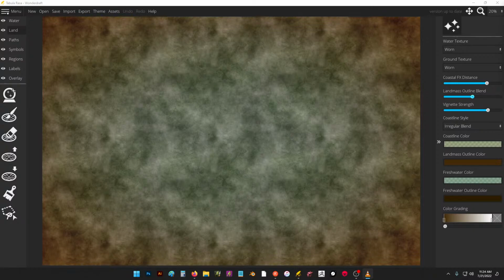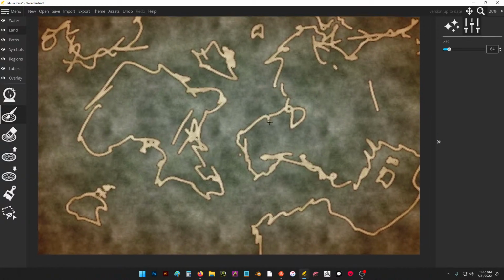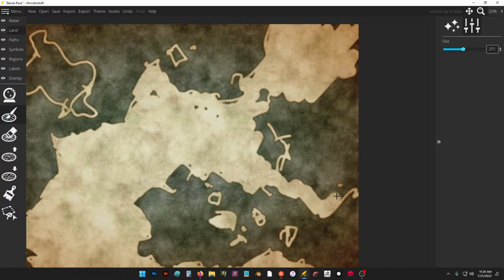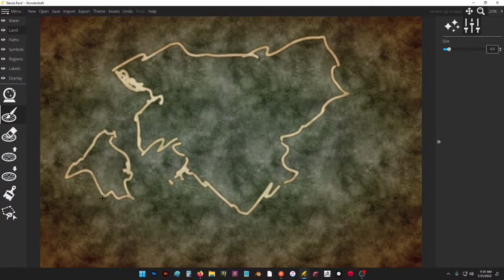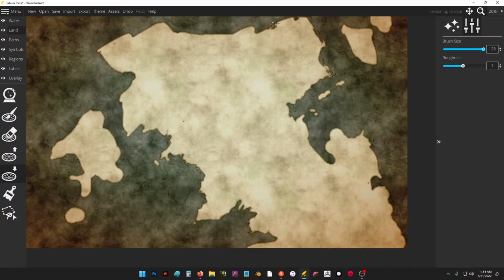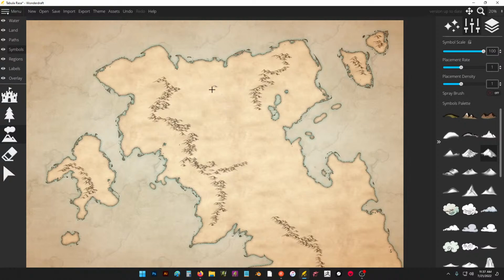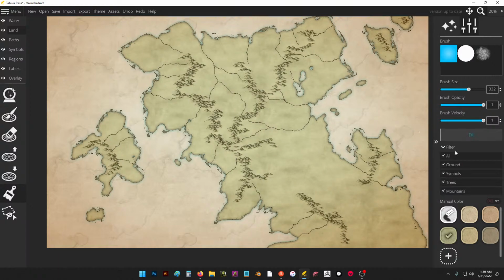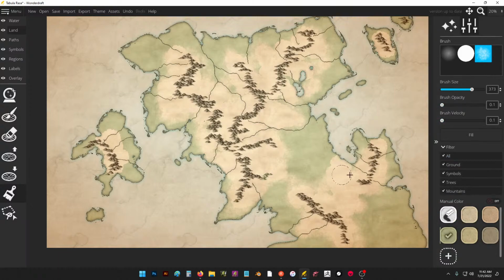Wonderdraft Map Making 101: New Technique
Hold on to your butts this is going to be fun

When creating land masses, Instead of focusing on really slow, methodical technique, try to put down the land masses as quickly as possible.

Assets I imported in to wonder draft.
and see what projects were up to.
Come visit us on facebook and join our amazing community.